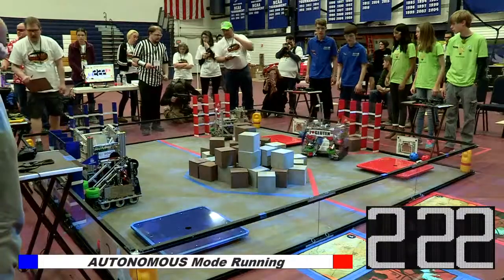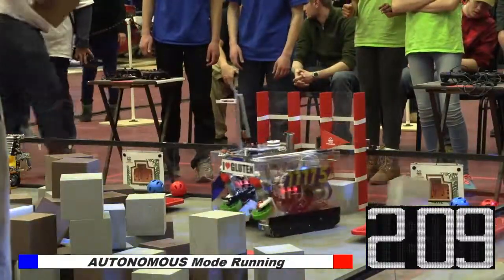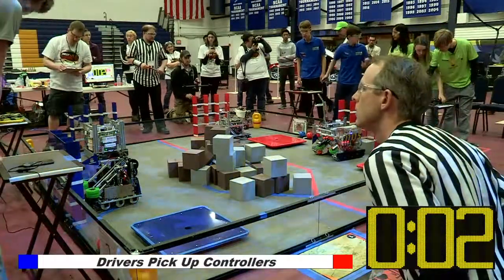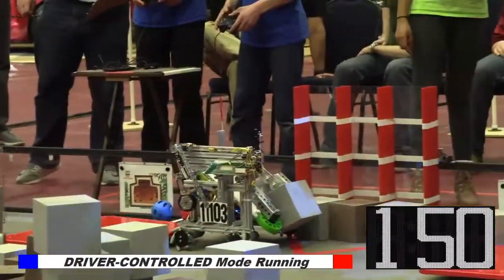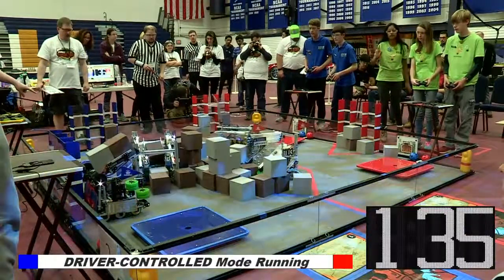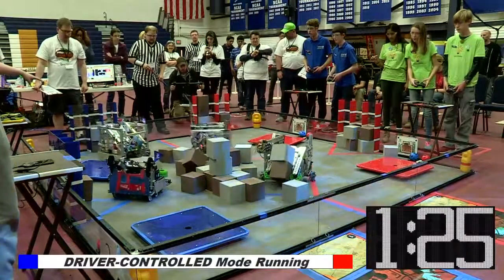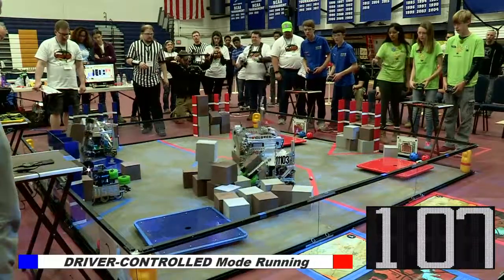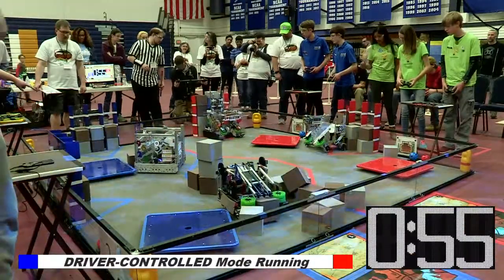11115 sf1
won by a 10 pt penalty